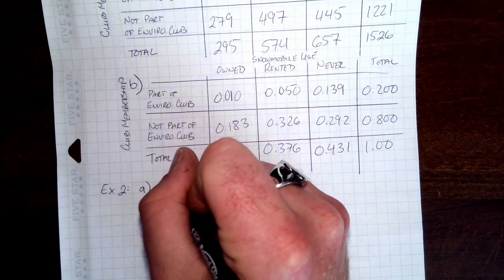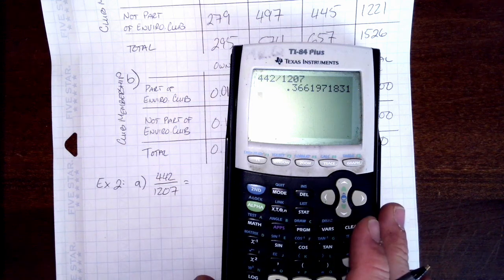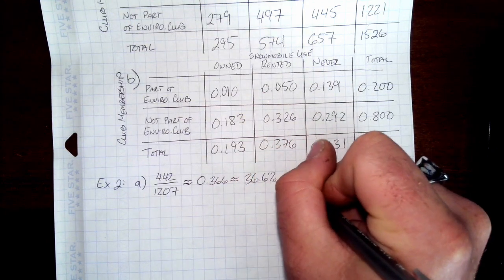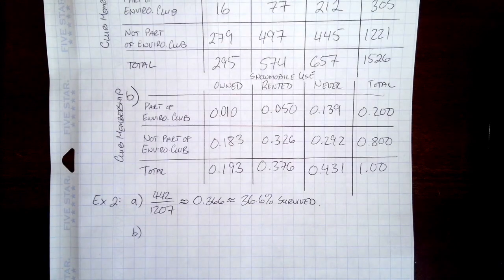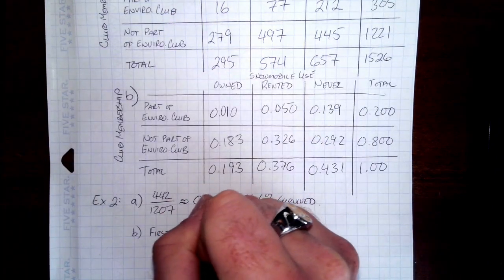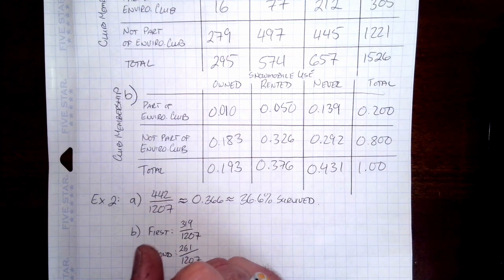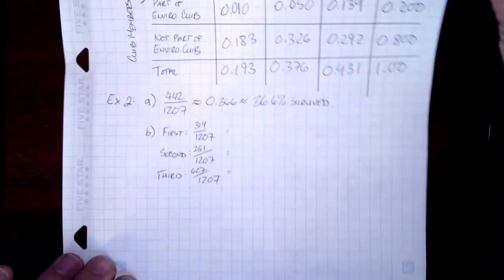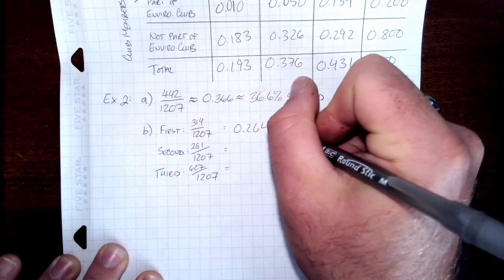Stats Ch1 L8 Ex2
Generating and interpreting Two-Way Tables, Relative Frequencies, and Conditional Frequencies